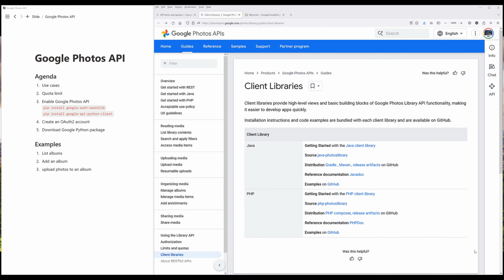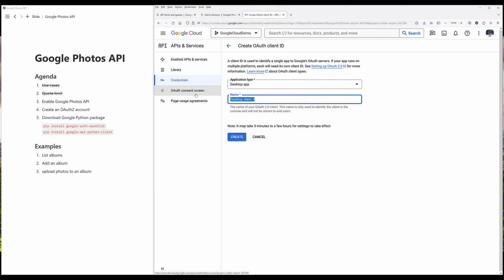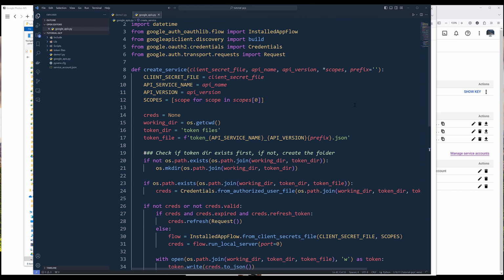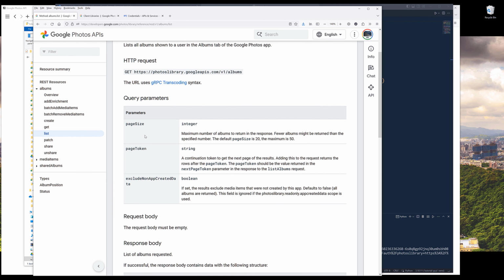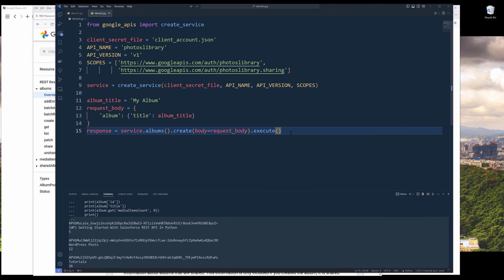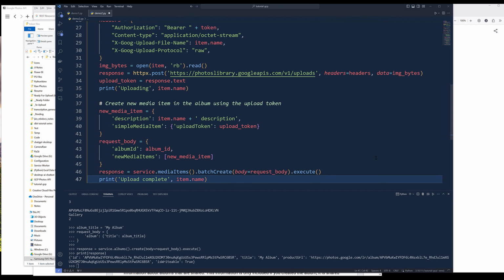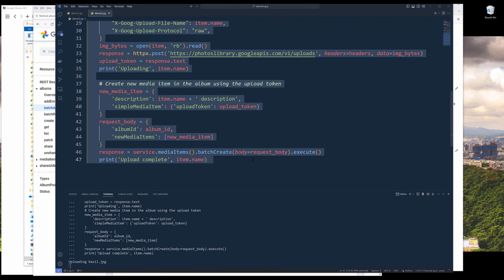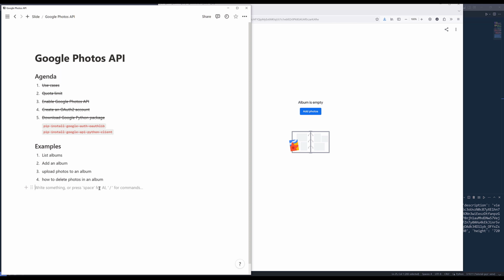Getting Started With Google Photos API In Python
If you are a photographer, and uses Google Photos to store your photos and videos, then then you will definitely find many use cases using Google Photos API. In this tutorial, we will learn how to dive into using Google Photos API in Python.

00:00:14 - Use cases
00:01:02 - Quota limit
00:01:36 - Enable Google Photos API
00:02:38 - Create an OAuth2 account
00:04:07 - Download Google Python package
00:06:24 - Example. List albums
00:11:10 - Example. Add an album
00:14:02 - Example. Upload photos to an album
00:19:05 - Example. How to delete photos in an album